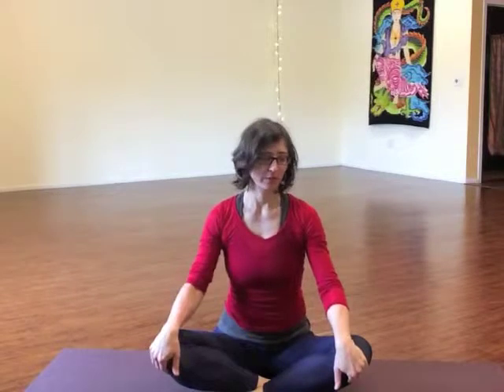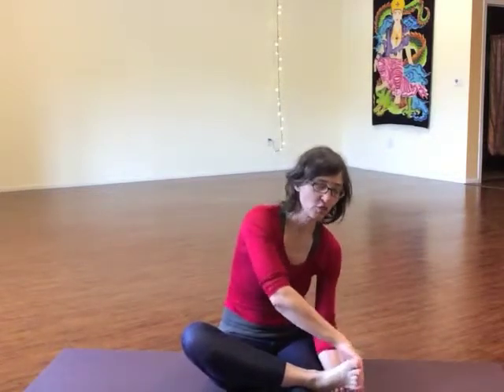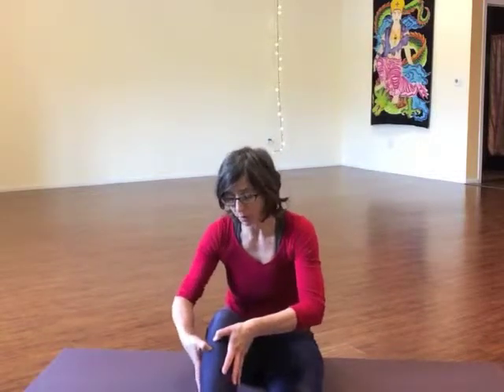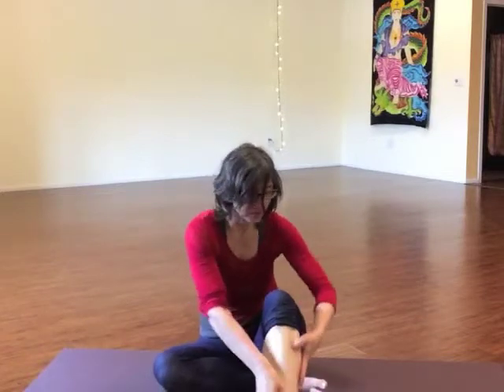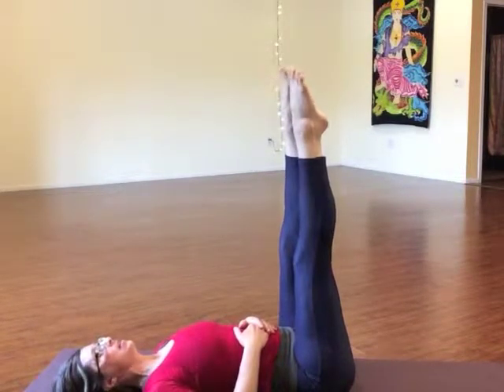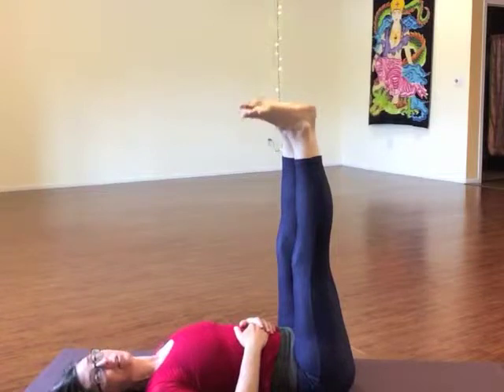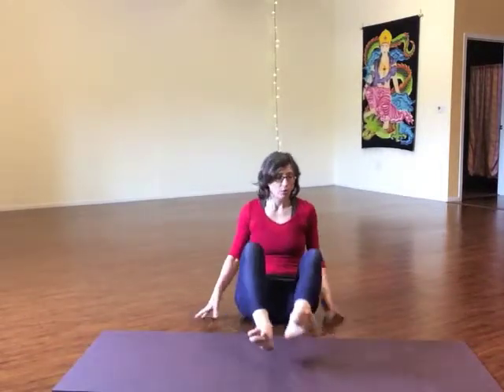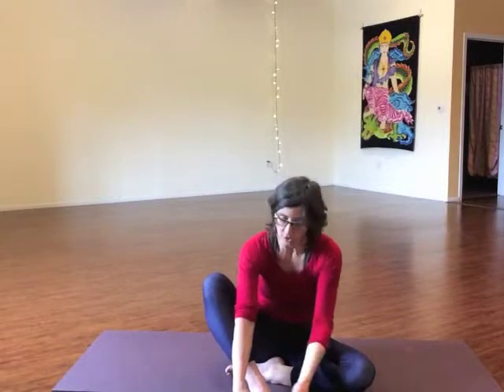July Case Study 1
Part one of the July Case Study Exercises Video reminder.